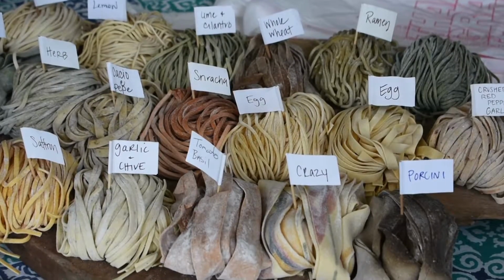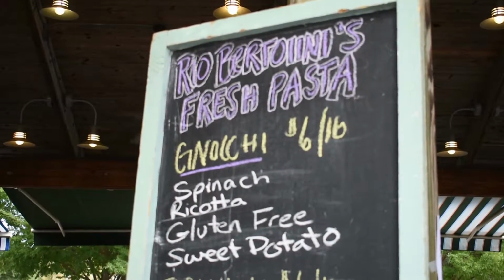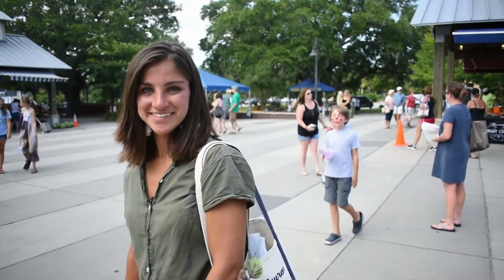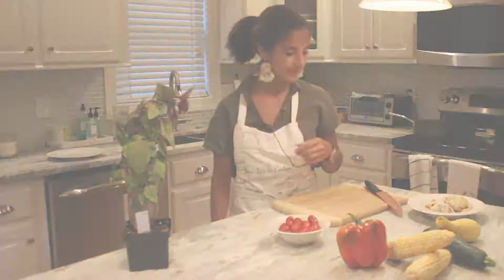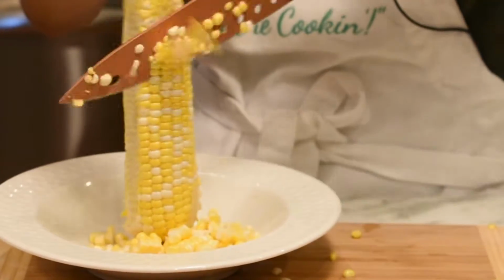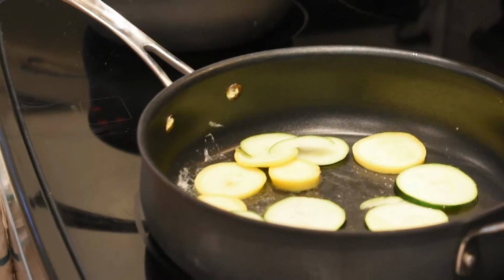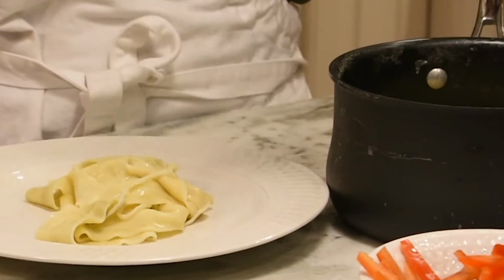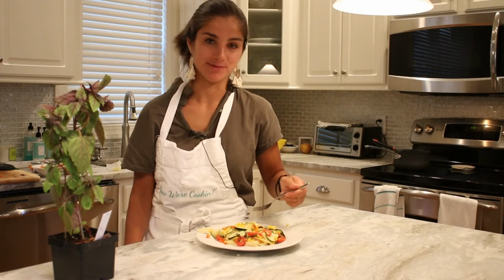Summer Pasta Dish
Mount Pleasant Farmer's Market